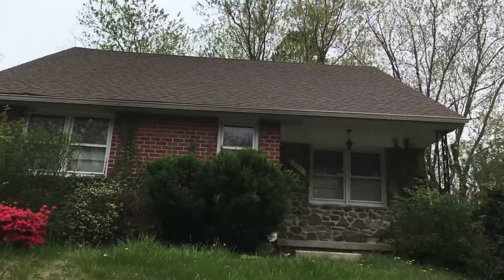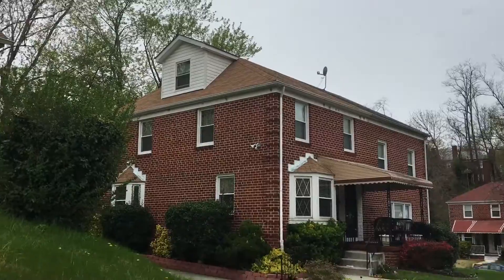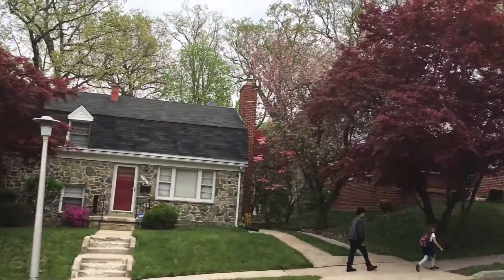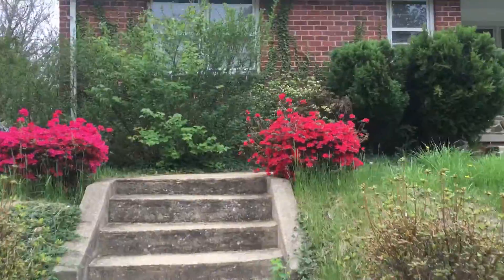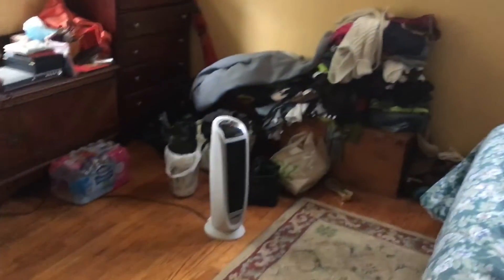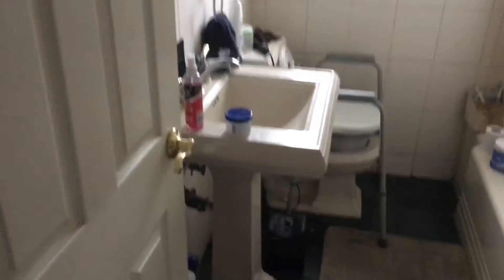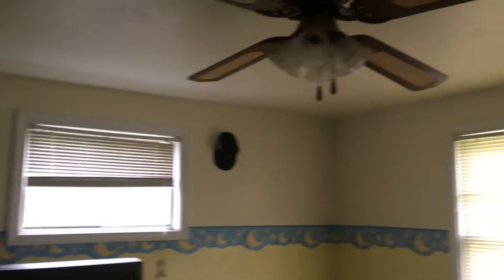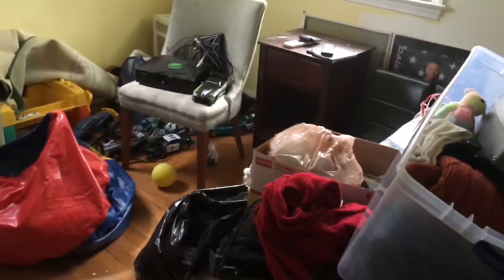700 Blk Nottingham - Hunting Ridge Baltimore MD